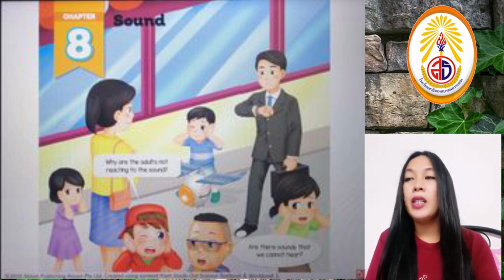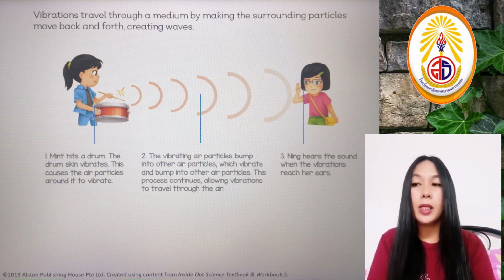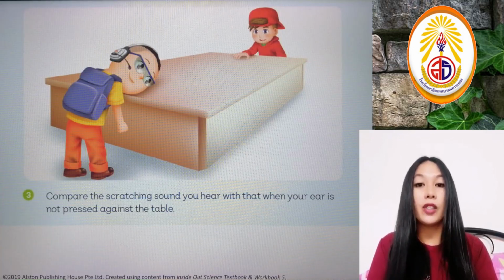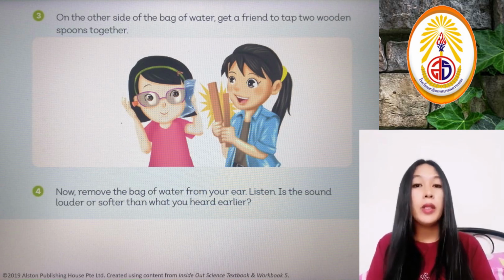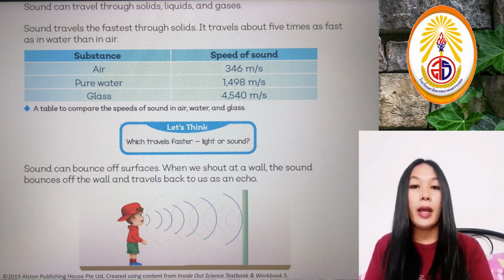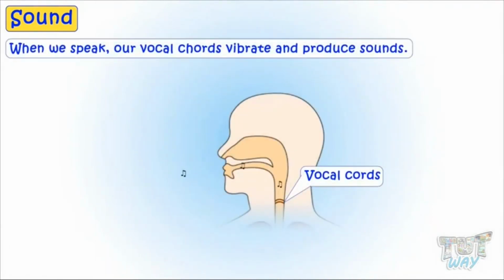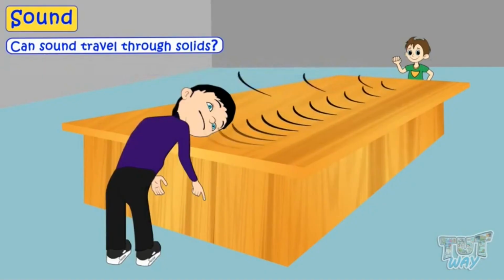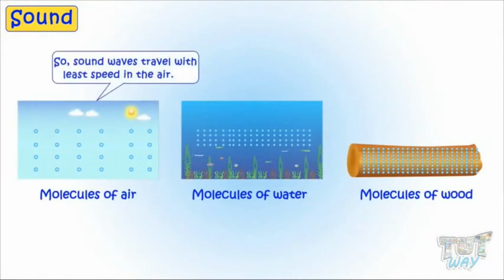How does sound travel - Science P5